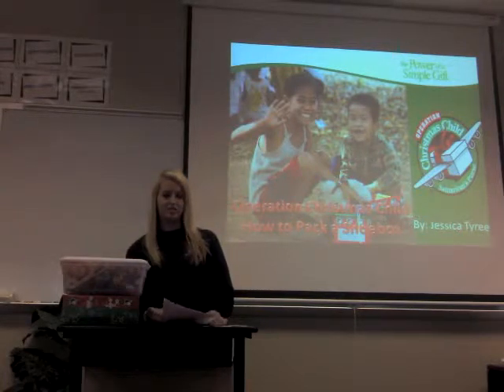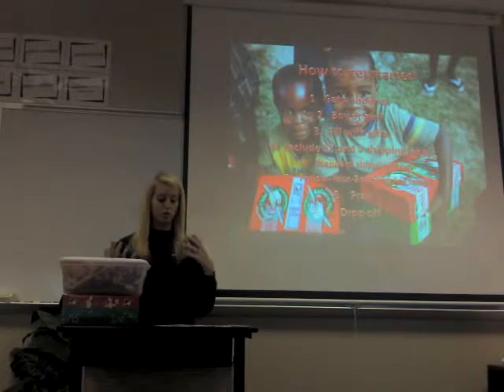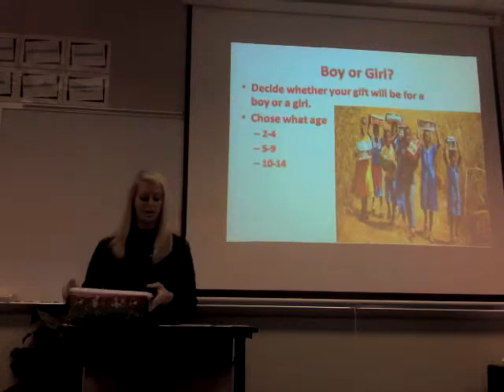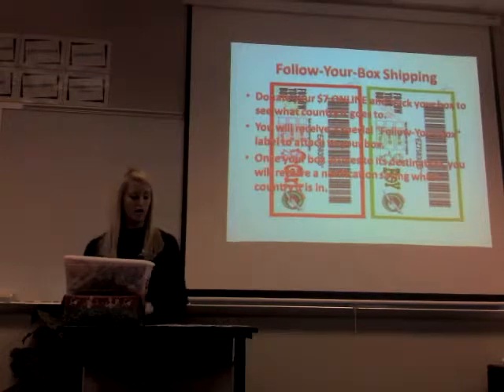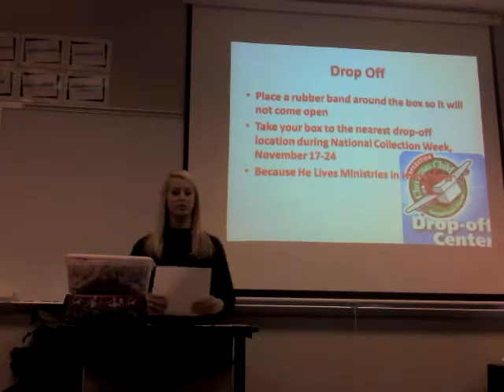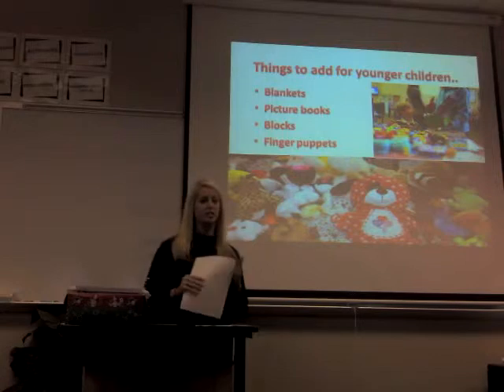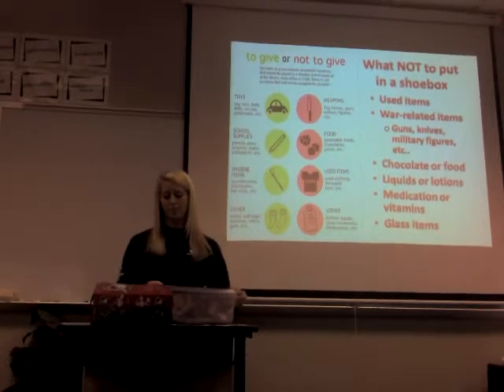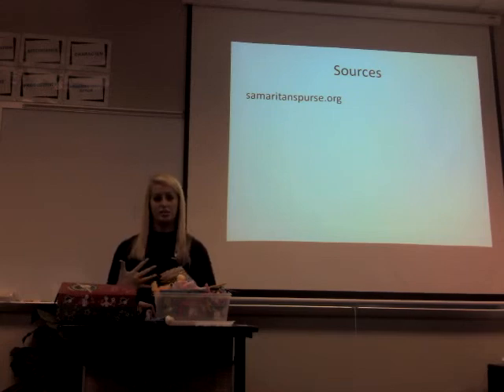Operation Christmas Child: How to Pack a Shoebox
An informative speech on how to pack a shoebox for Operation Christmas Child by Jessica Tyree